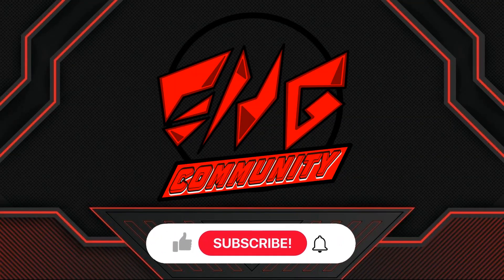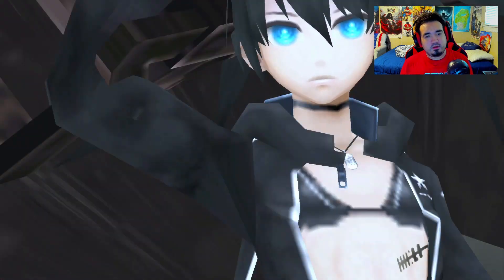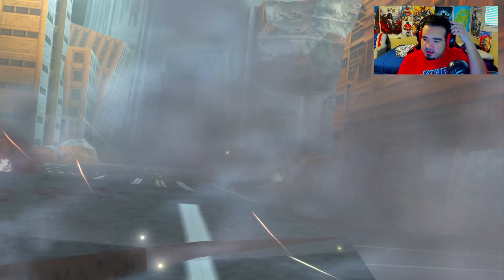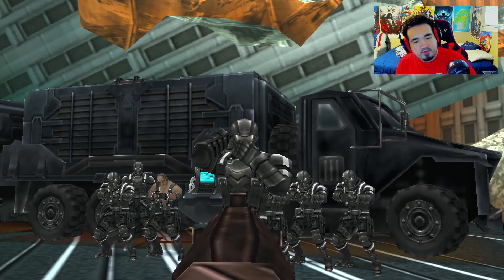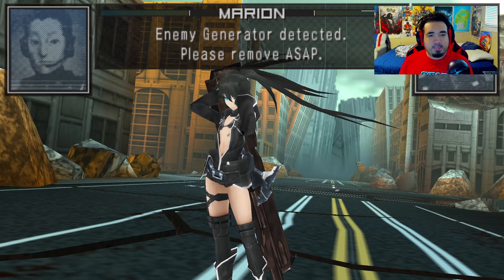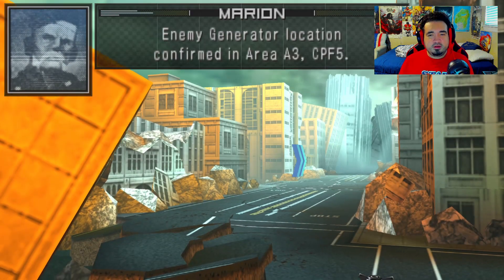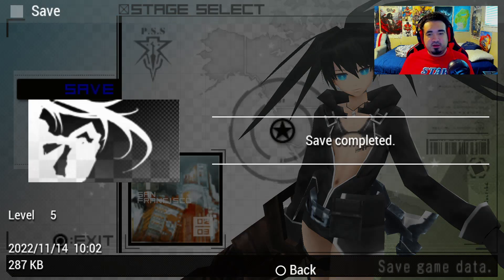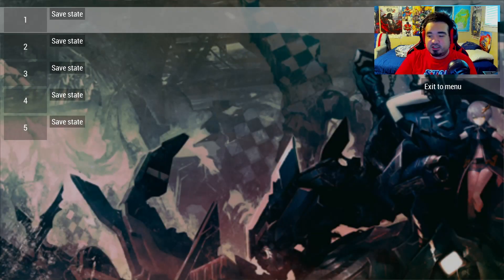How Does She Hold That Big Gun??!! (EHG Gems Episode #3)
Join the Event Horizon Gaming Community!! Help promote positive gaming and less toxicity.